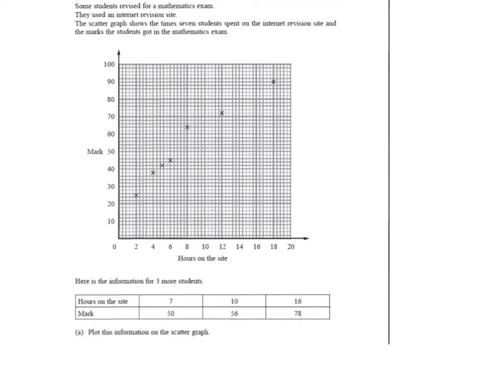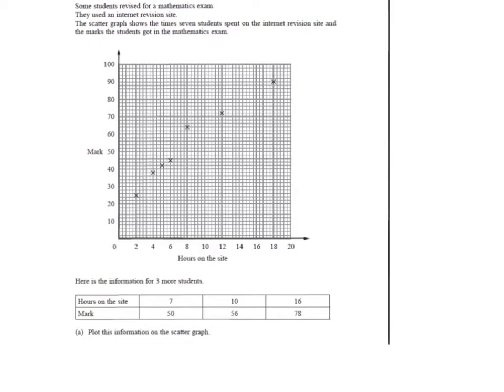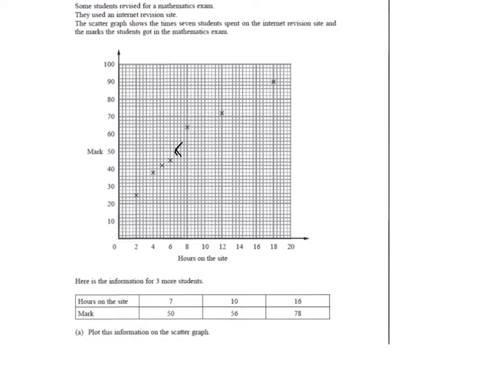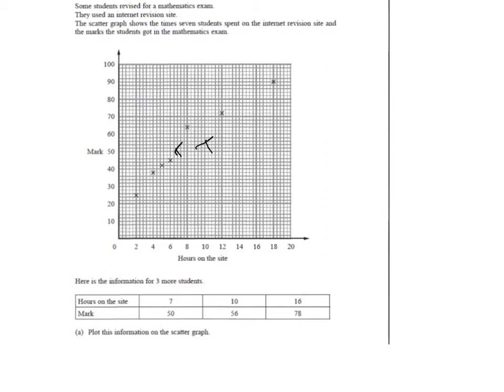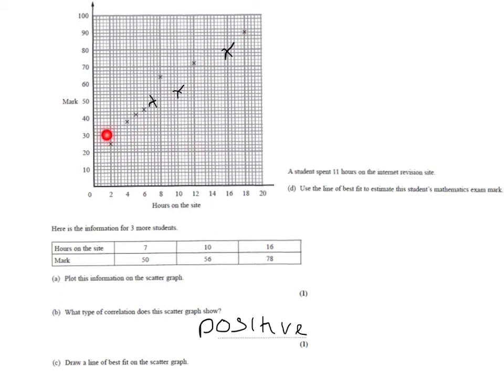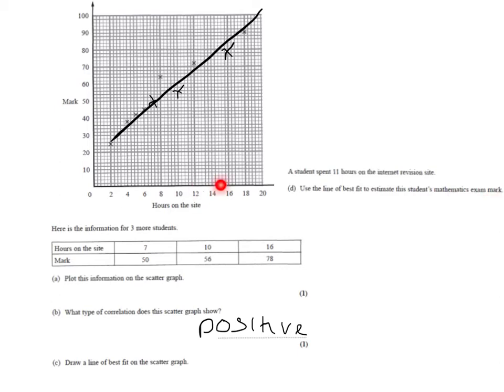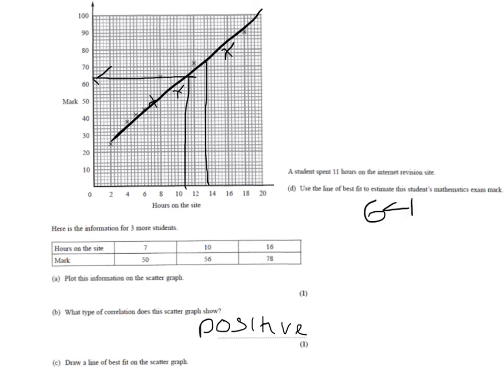q1 scatter diagram